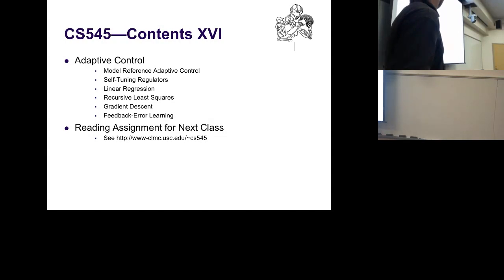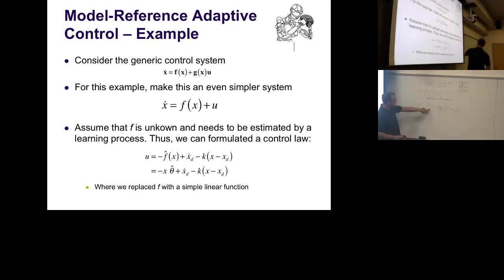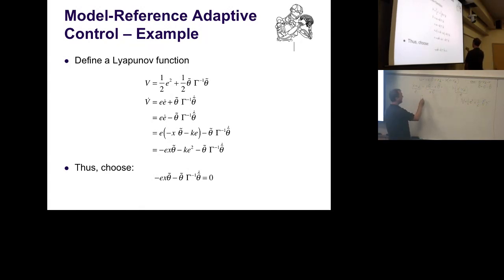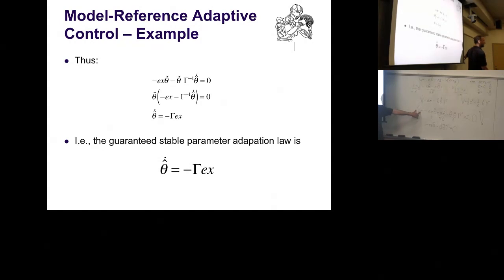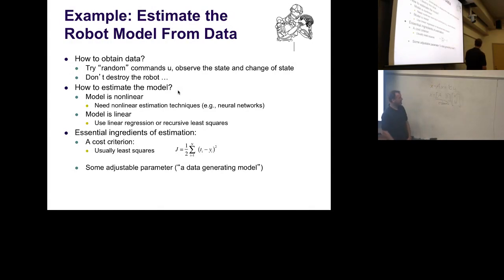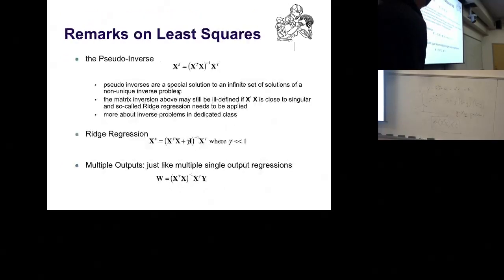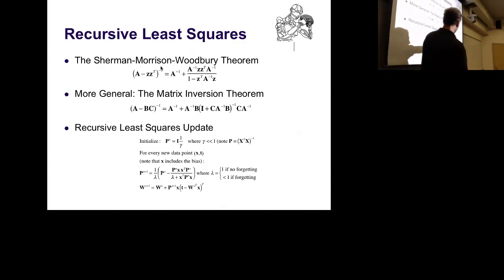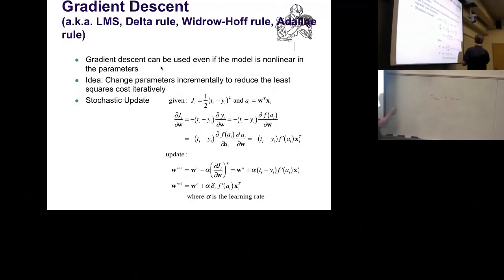CS545 Lecture 16 AdaptiveControl